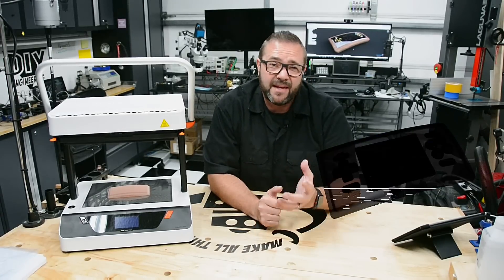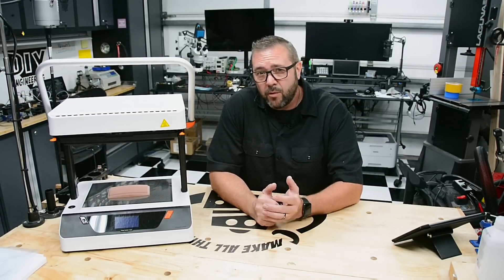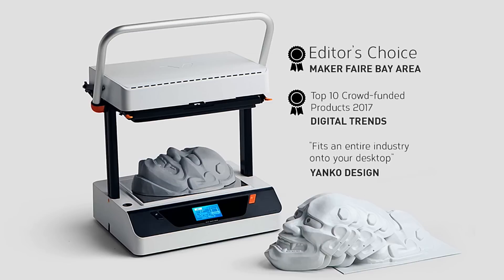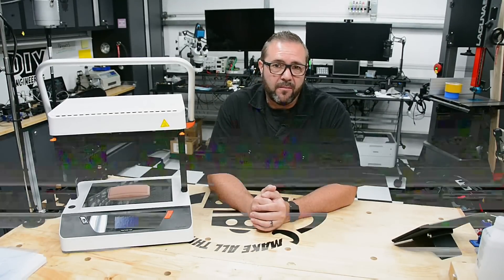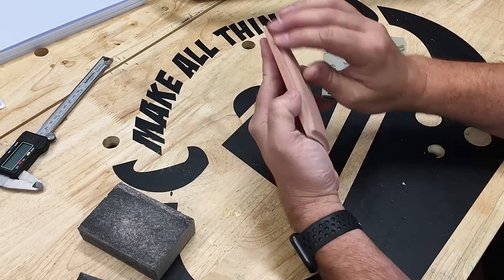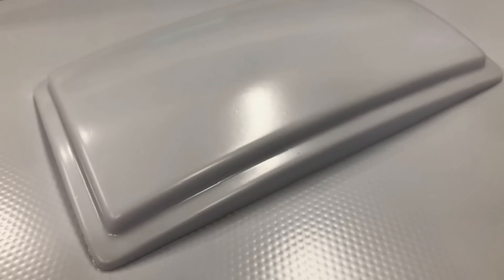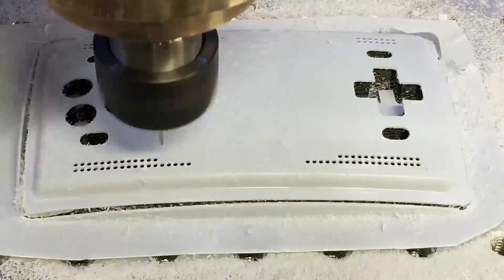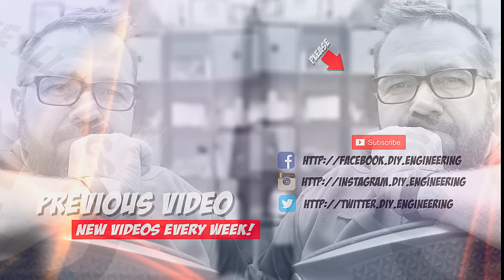Episode_038: Desktop Thermoforming CNC Milled Parts!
In this episode I share my process to themoform and cnc mill an acrylic bezel for the retro arcade 2 using the Vaquform desktop thermoforming machine and a shapeoko 3 cnc.

Doublesided Tape:

ABS 3D Filament for CNC Jigs: